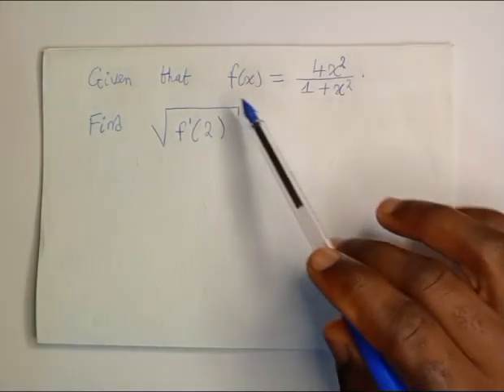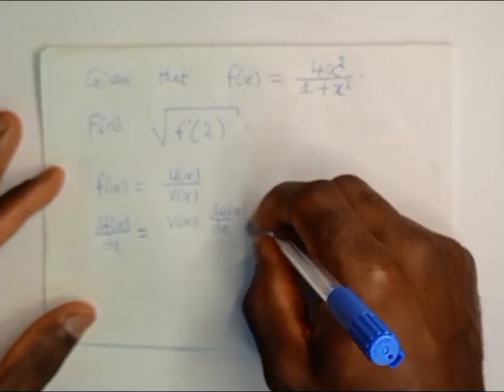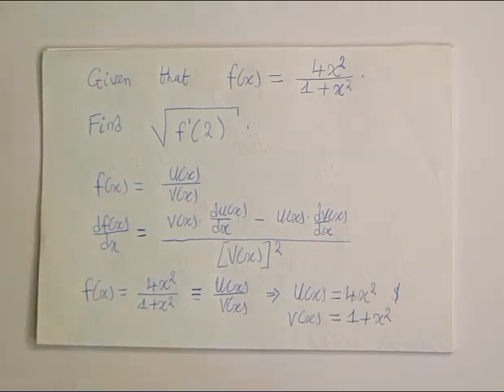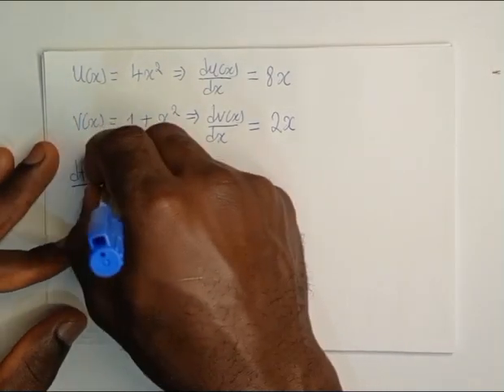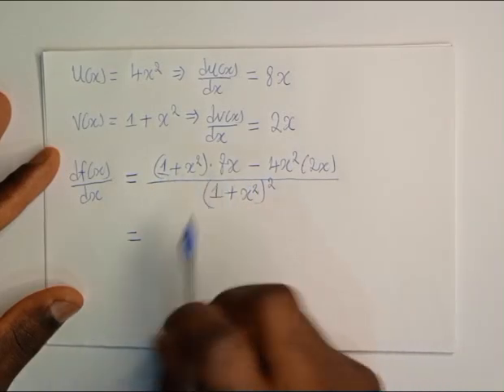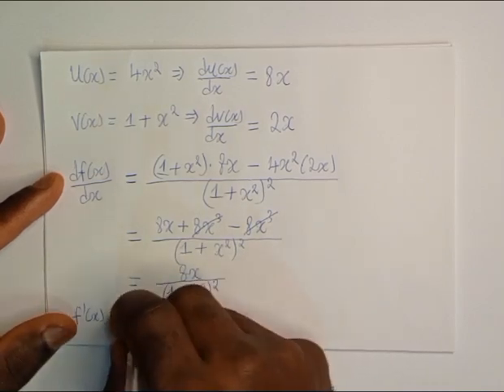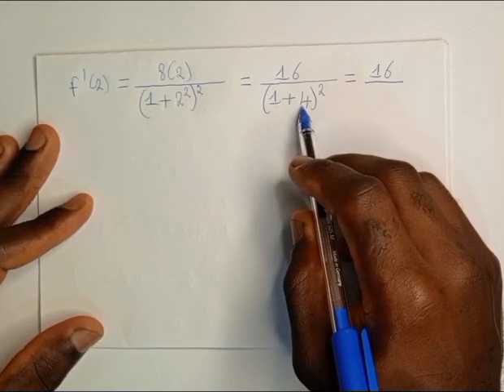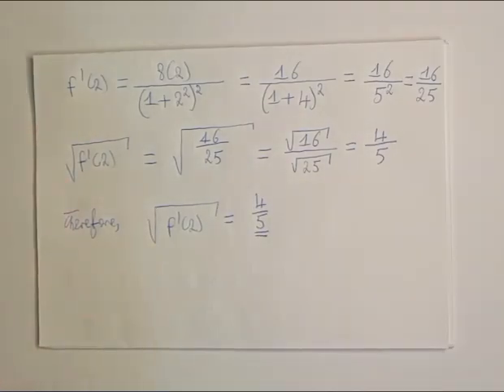Finding f'(x) and the square root of f'(2) [differentiation of rational functions]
After watching this video, you would be able to differentiate the rational function f(x) and compute the square root of f'(2). That is; finding f'(x) and computing the square root of f'(2).
Differentiation of Rational Functions
To differentiate a rational function:

1. *Quotient Rule*: If f(x) = g(x)/h(x), then f'(x) = (h(x)g'(x) - g(x)h'(x)) / h(x)^2

Example
Find the derivative of f(x) = (2x + 1) / (x + 2)

1. *Identify g(x) and h(x)*: g(x) = 2x + 1, h(x) = x + 2
2. *Find g'(x) and h'(x)*: g'(x) = 2, h'(x) = 1
3. *Apply Quotient Rule*: f'(x) = ((x + 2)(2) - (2x + 1)(1)) / (x + 2)^2
4. *Simplify*: f'(x) = (2x + 4 - 2x - 1) / (x + 2)^2 = 3 / (x + 2)^2
Computing the Square Root of f'(2)
Given f(x) = (2x + 1) / (x + 2), we previously found f'(x) = 3 / (x + 2)^2.

Step 1: Find f'(2)
1. *Substitute x = 2*: f'(2) = 3 / (2 + 2)^2 = 3 / 4^2 = 3 / 16

Step 2: Compute the Square Root
1. *Find the square root*: √(f'(2)) = √(3 / 16) = √3 / √16 = √3 / 4

Tips
1. *Simplify before differentiating*: Simplify the rational function before applying the Quotient Rule.
2. *Use the Quotient Rule*: Apply the Quotient Rule when differentiating rational functions.